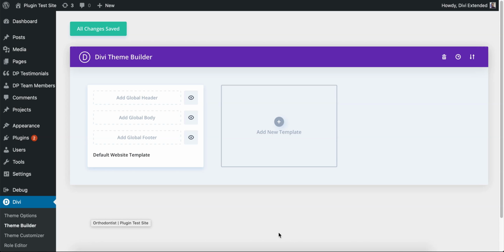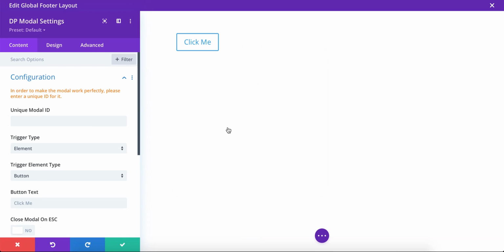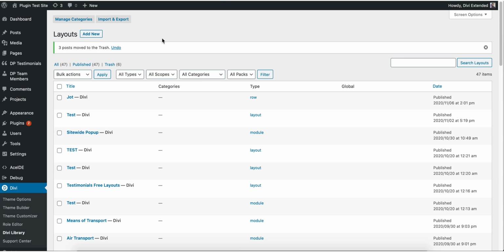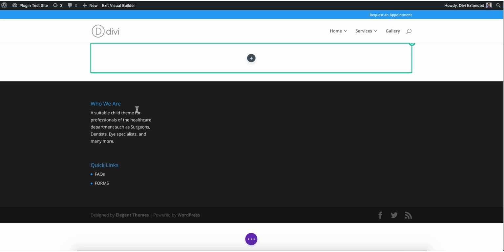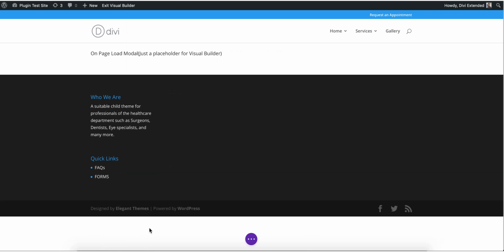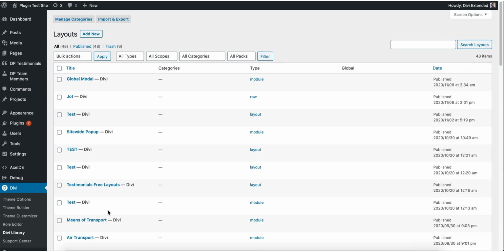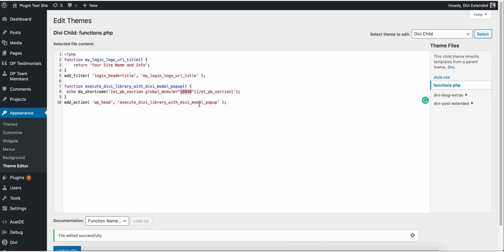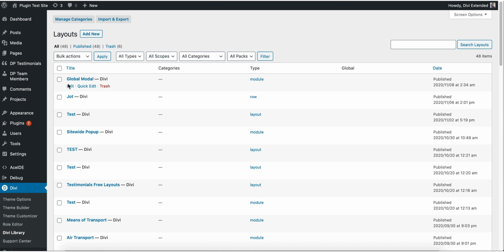How to Create Site-wide Popup using Divi Modal Popup and Divi Plus Plugin